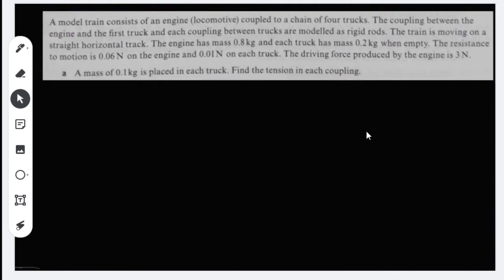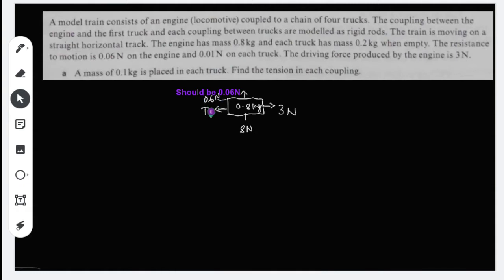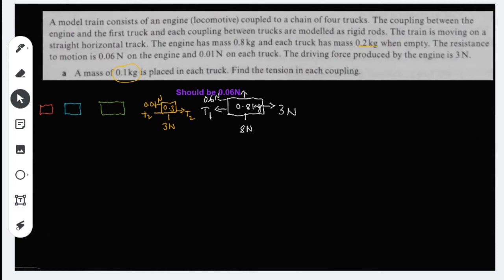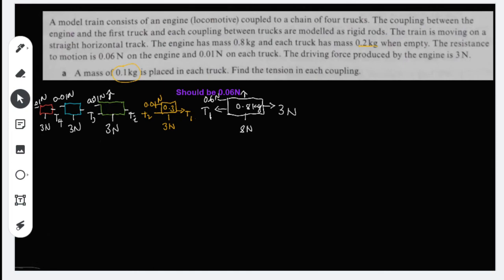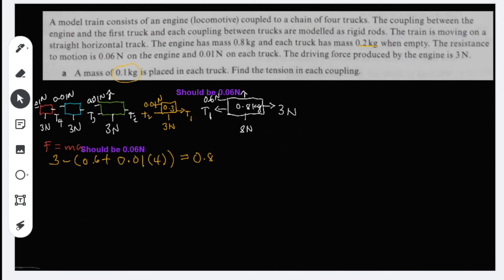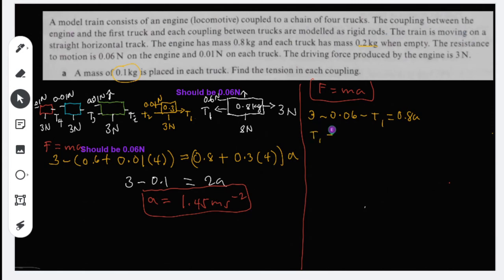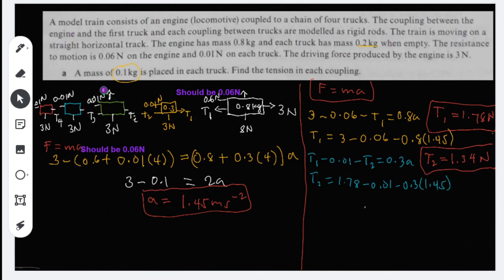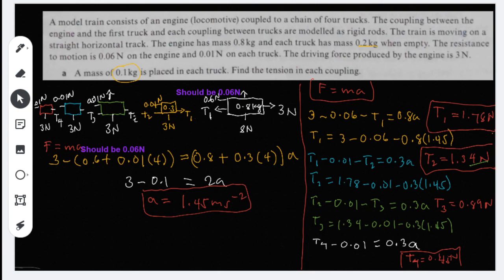OBJECTS CONNECTED BY RODS (engine and four trucks) - PART1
connected particles/as level mechanics/resolving